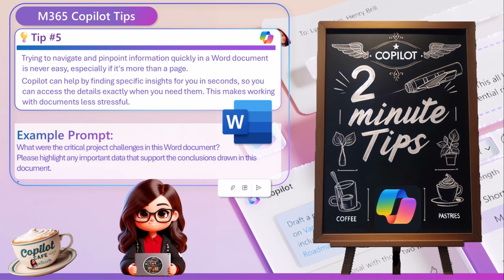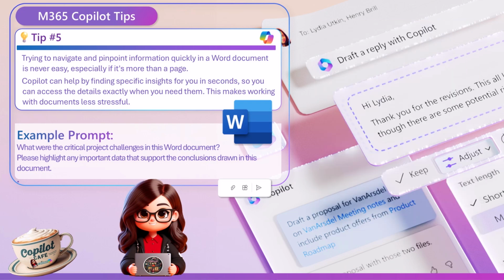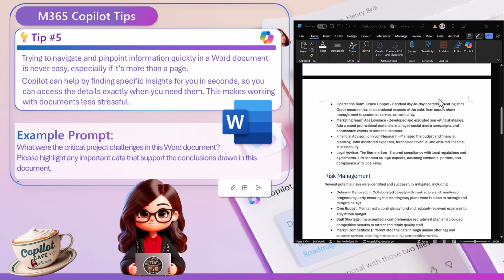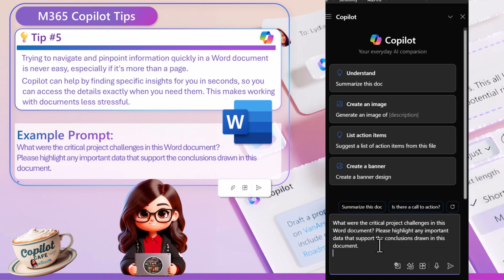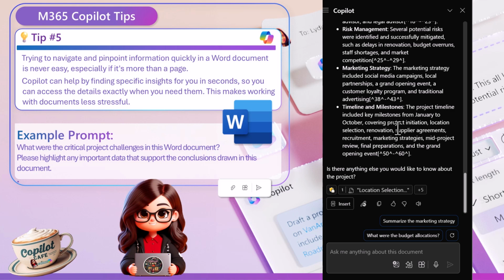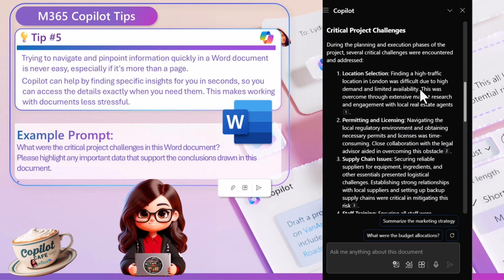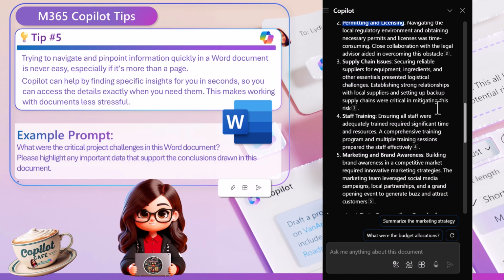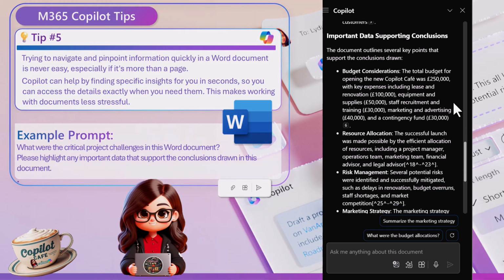💡 Overwhelmed by Words? Let Copilot in Word Ease Your Stress! - Tip #5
Trying to navigate and pinpoint information quickly in a Word document is never easy, especially if it's more than a page. Copilot can help by finding specific insights for you in seconds, so you can access the details exactly when you need them. This makes working with documents less stressful.

Example Prompt: "Copilot, what were the critical project challenges in this Word document? Please highlight any important data that support the conclusions drawn in this document."